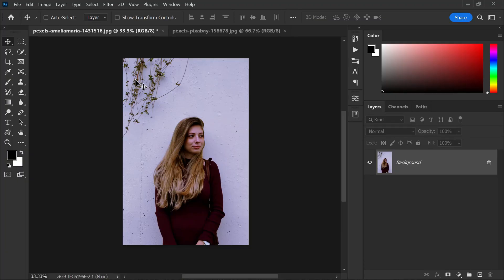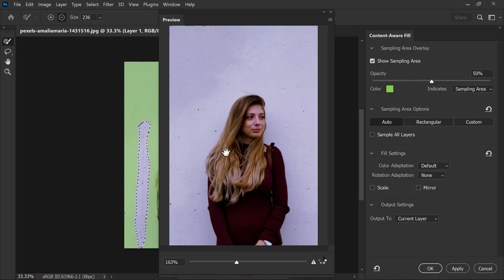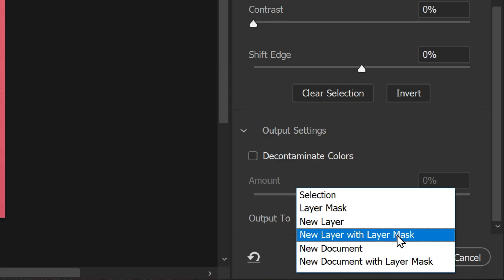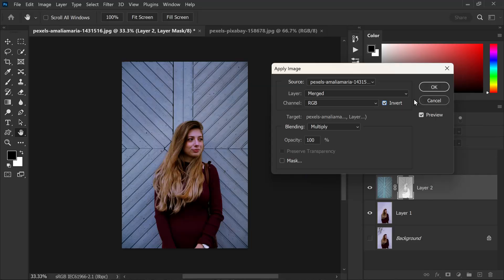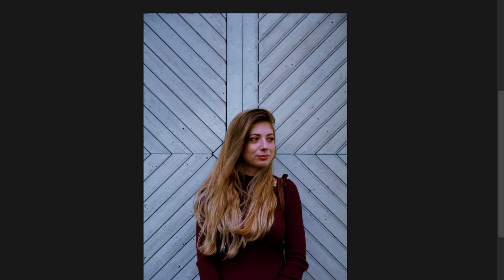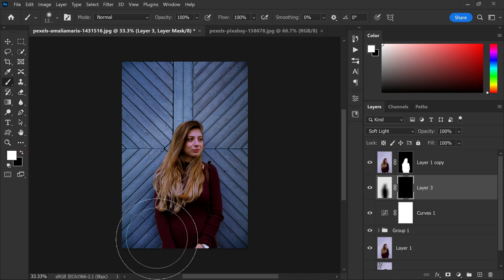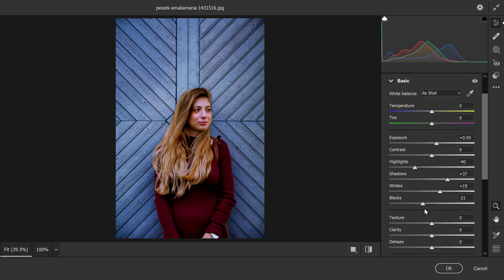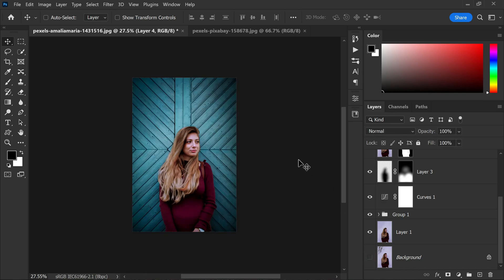Add textures to Background - Photoshop Photo Editing Tutorial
Photoshop tutorial on creating stunning background textures with Content-Aware Fill! In this tutorial, we will explore the power of Content-Aware Fill in Photoshop, a powerful tool that allows you to seamlessly remove and replace areas of an image to create captivating and visually appealing background textures. With the use of blending modes, tone and mood adjustments, shadows and highlights, Gaussian blur, and soft light, we will show you how to master the art of creating unique and eye-catching background textures. Whether you are a graphic designer, digital artist, or photo editing enthusiast, this tutorial will equip you with valuable Photoshop skills, techniques, and tricks to elevate your creative editing to the next level.

Photoshop Tutorials for Beginners, Intermediate and Advanced users

Mastering Photoshop: Step-by-Step Tutorial for Background Texture Editing
Non-Destructive Editing in Photoshop: Creating Stunning Background Textures
Content-Aware Fill in Photoshop: Enhancing Background Textures with Ease
Blending Modes in Photoshop: Transforming Background Textures with Style
Adjusting Tone and Mood in Photoshop: Creating Impactful Background Textures
Shadows and Highlights in Photoshop: Adding Depth to Background Textures
Gaussian Blur in Photoshop: Creating Dreamy Background Textures
Soft Light in Photoshop: Enhancing Background Textures for a Professional Look
Smart Object Editing in Photoshop: Unlocking Endless Possibilities for Background Textures
Photoshop Background Texture Mastery: Pro Techniques for Stunning Results